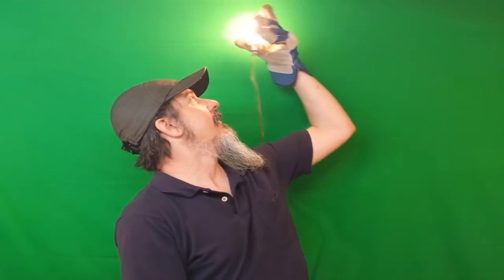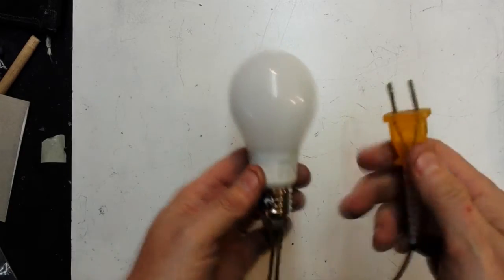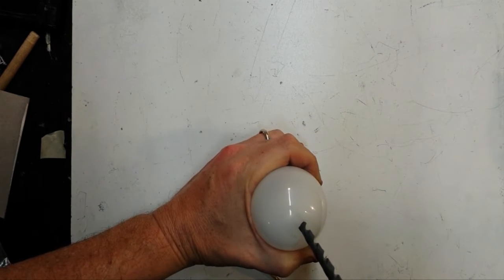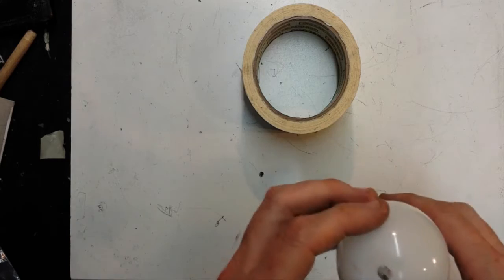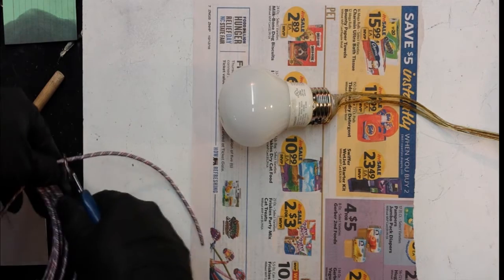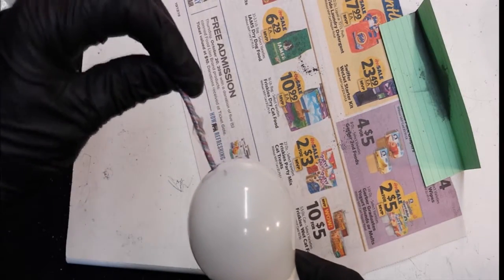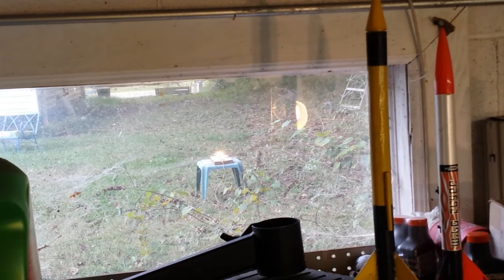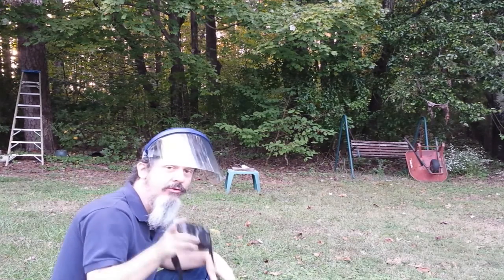Will It Firecracker? LED Light Bulb vs Flash Powder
Yet another in the WIFC series. This one was very surprising! This tough little LED bulb was really put to the test, and artfully survived to the very end!

And other platforms, google me!